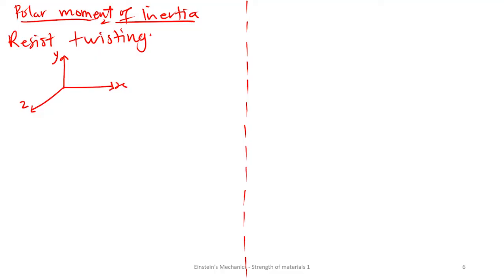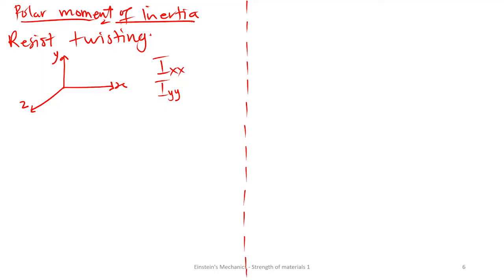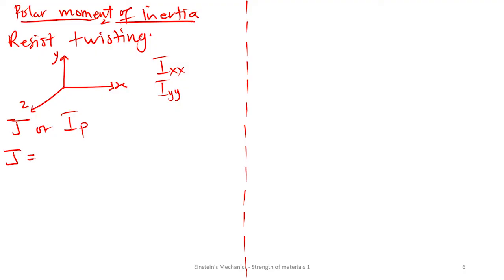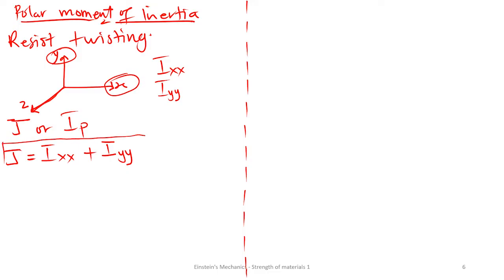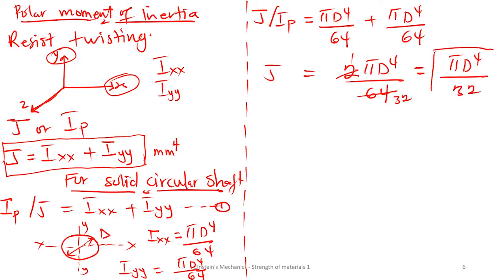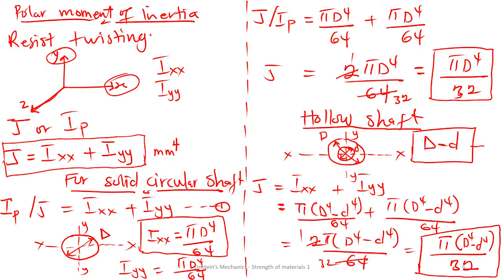EP 22: Polar Moment of Inertia Explained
Polar Moment of Inertia Explained